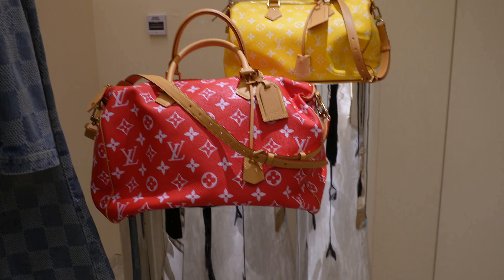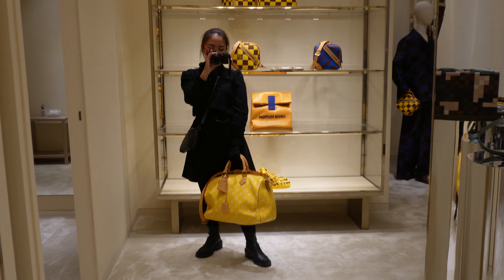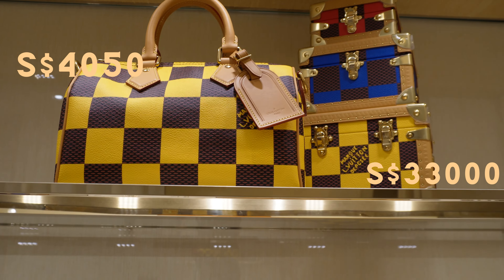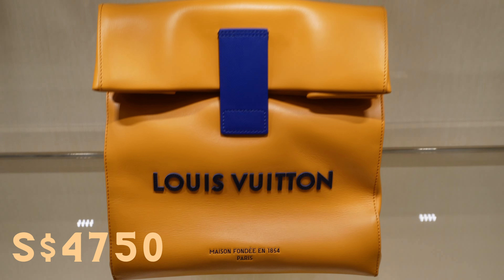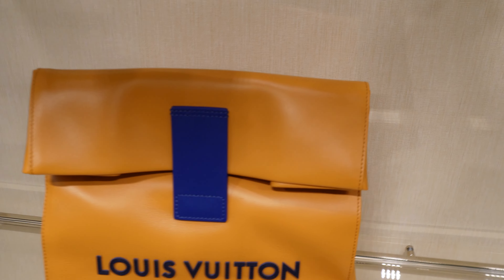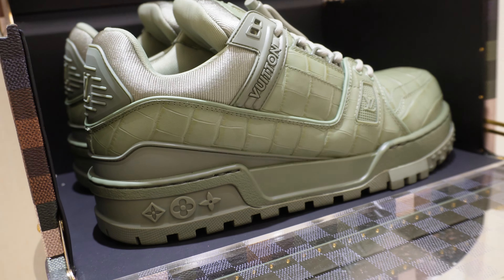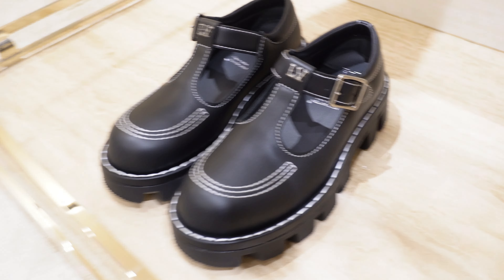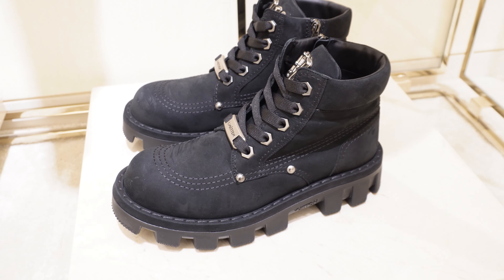THE REASON WHY YOU SHOULD PUT YOUR MONEY IN IT 🤑 | PHARELL FULL COLLECTION PREVIEW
This is going to be the hottest Collection in 2024!

//TIMELAPSE

0:00 - 2:00 Intro
2:01 - 5:30 Ready to Wear
5:31 - 9:26 Bags
9:27 - 10:13 Shoes
10:14 - 14:54 Personal Opinion
14:55 - 15:14 Outro